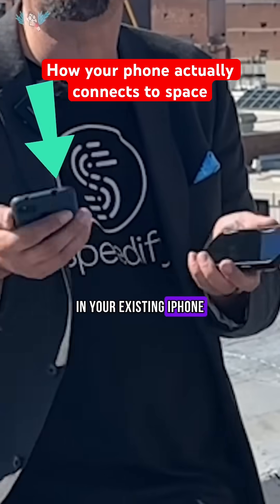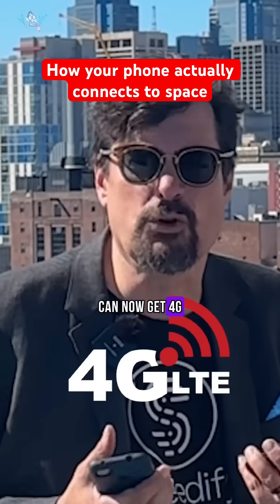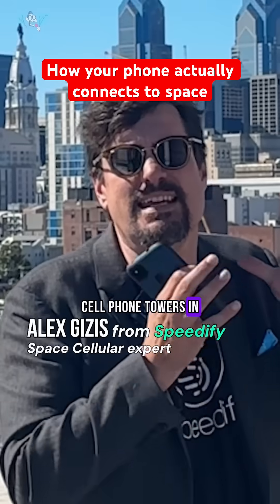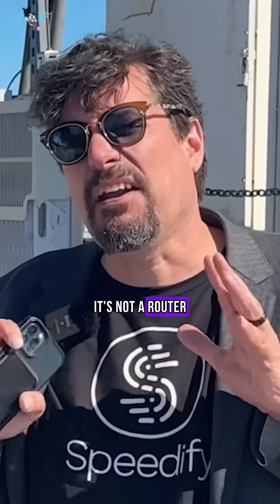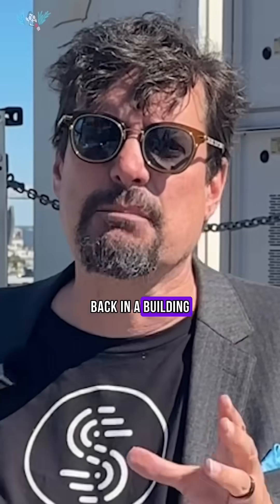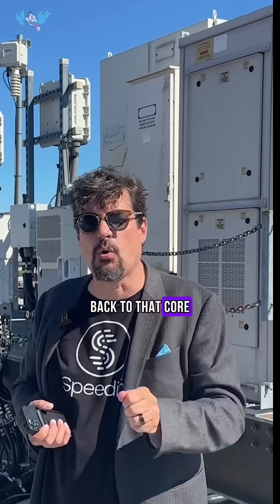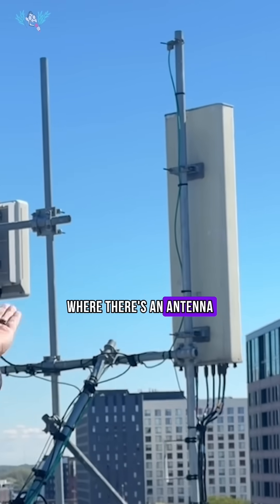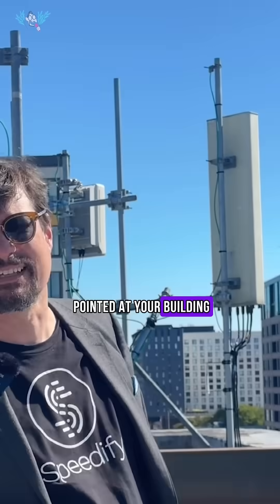How Your Phone Connects to Space Using 5G & Satellites.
Your iPhone or Android phone can now connect directly to satellites in space using the same tiny 4G and 5G antenna that talks to cell towers on Earth. But how is this even possible? On the ground, 5G towers link to carrier base stations through GRE tunnels, fiber backhaul, and low-latency network cores. Each tower uses Massive MIMO beamforming and carrier aggregation to manage thousands of smartphone connections, combining multiple frequency bands for faster speeds.

Here’s the twist — low-Earth-orbit (LEO) satellite networks like SpaceX Starlink Direct-to-Cell, AST SpaceMobile, and Apple Globalstar are now using similar wireless technologies to create space-based 5G coverage. These orbiting satellites act like cell towers in space, using phased array antennas, uplink combining, and MIMO processing to link directly with your phone. Instead of fiber backhaul, they use laser inter-satellite links and millimeter-wave downlinks, delivering low-latency global connectivity from orbit — turning your smartphone into a space-connected device.